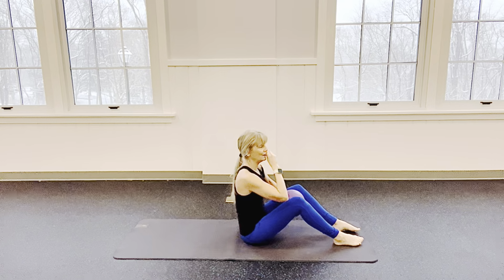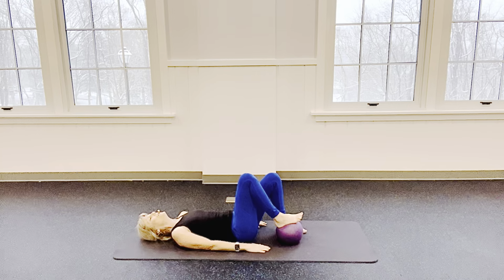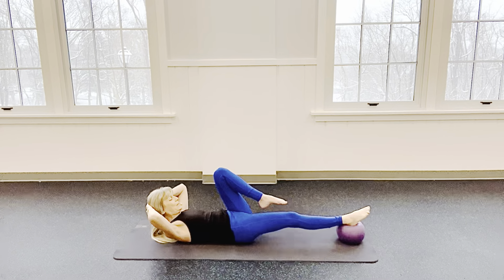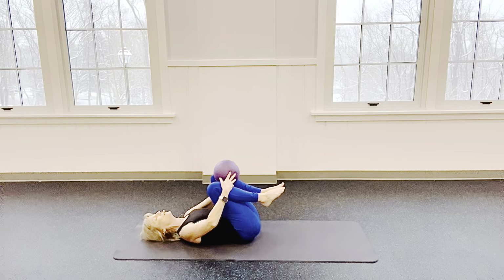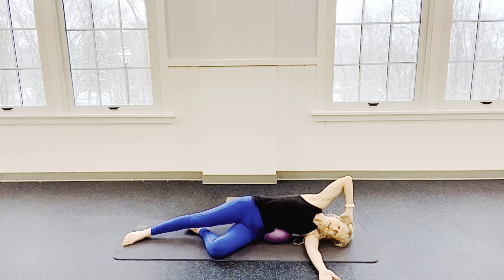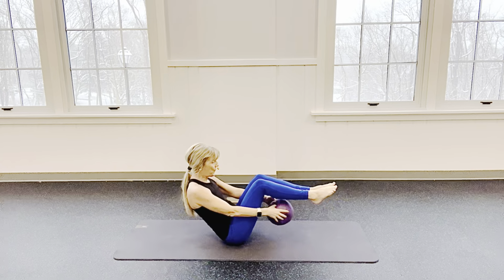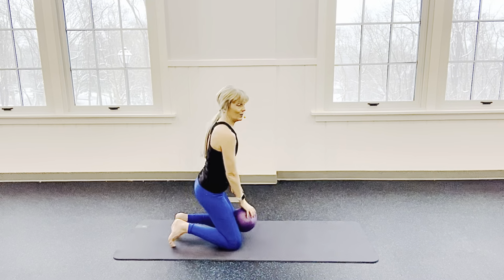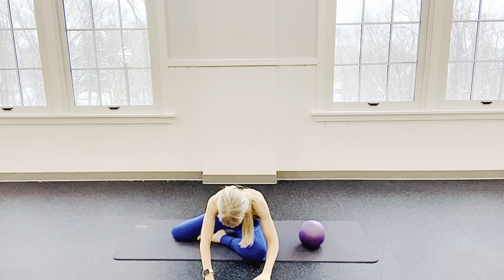Extreme Core Workout| Pilates | Full One Hour| Ball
This is a pilates based workout that will chisel out that core with extreme core exercises that will make you feel the burn! A small ball is used, but props are always optional. Sometimes it’s just good to use the ball to support the lower back.  Bring some power to that core!